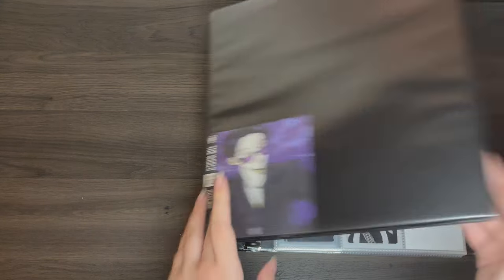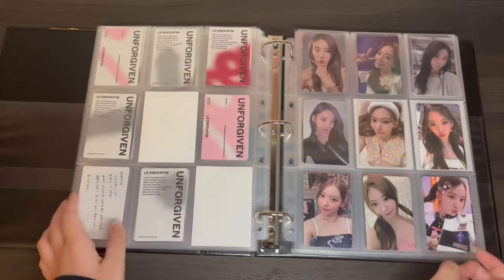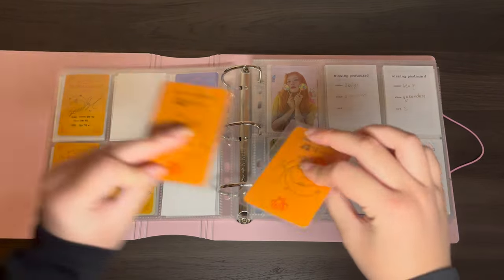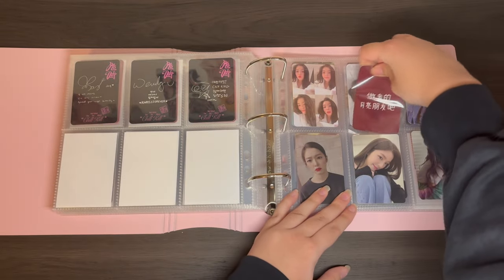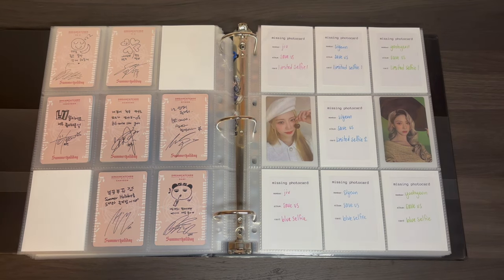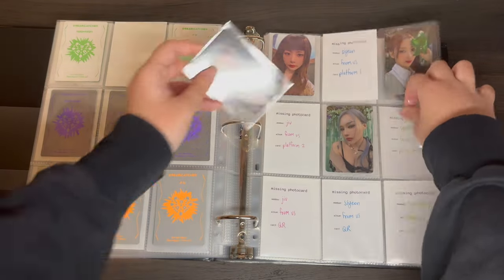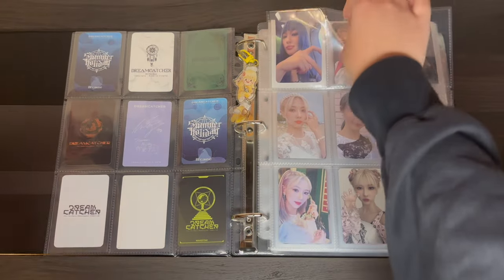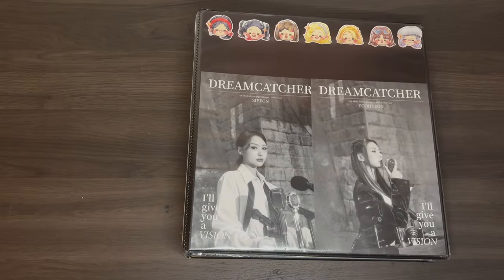storing photocards 2 | dreamcatcher, red velvet, wjsn, etc.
thank you for watching! my next storing photocards video likely won’t be for a while unfortunately, but hopefully I have more for more collections by then! in the meantime, I do plan to try to post more often than I have been. look forward to that!

0:11 ateez
3:00 fromis_9
4:19 le sserafim
5:22 viviz
6:35 wjsn
9:38 red velvet
17:17 dreamcatcher